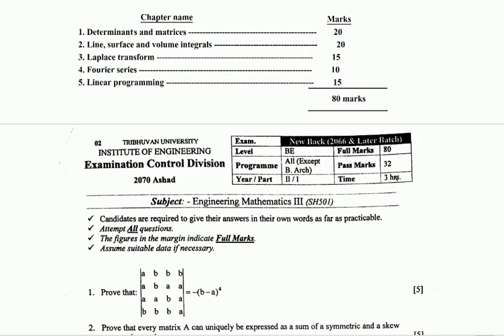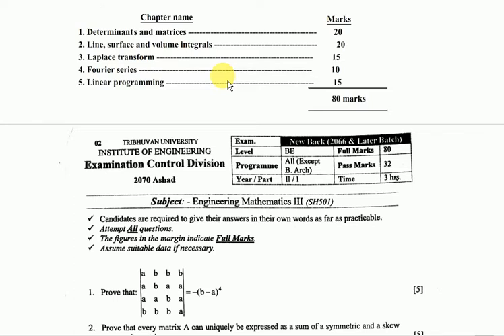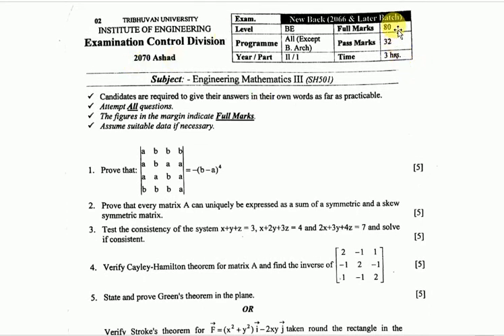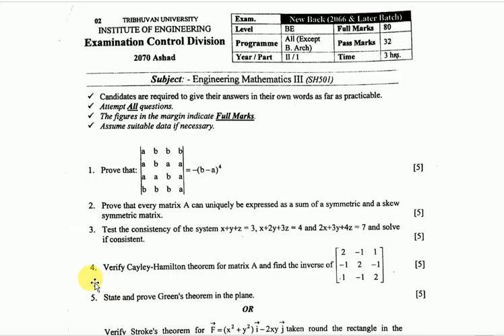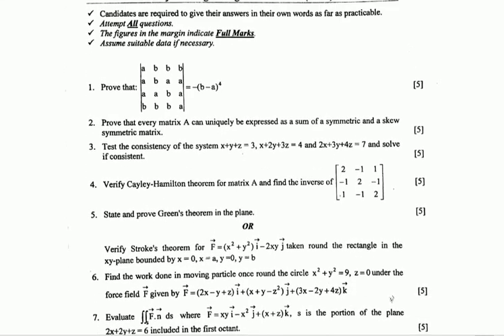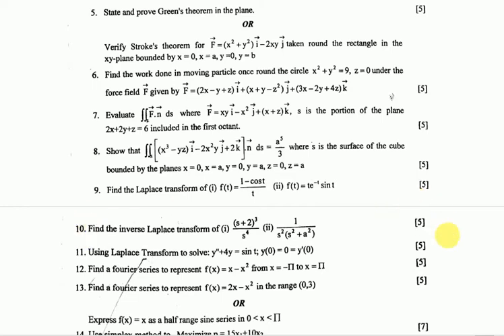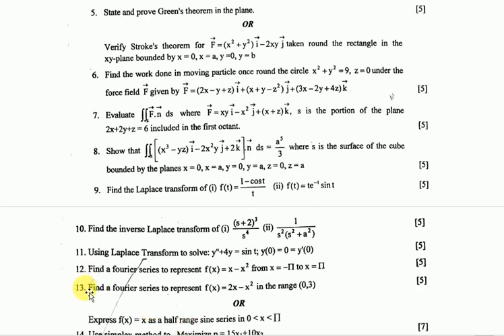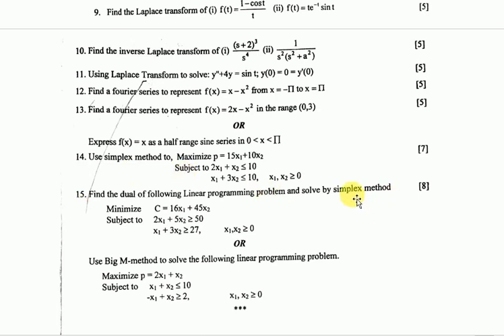IOE OLD QUESTION OF ENGINEERING MATHEMATICS - III (2070 ASHAD)